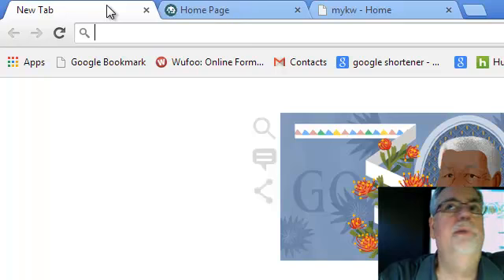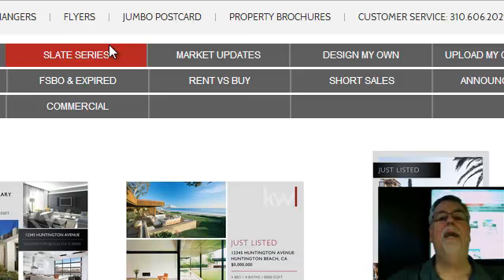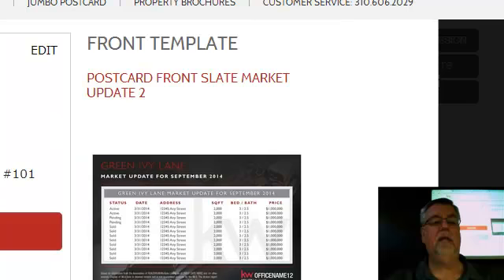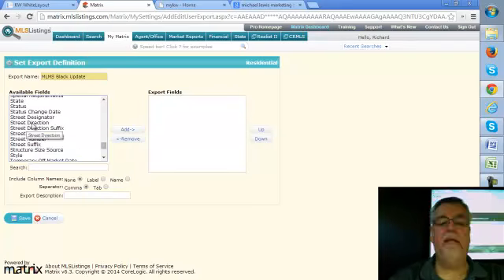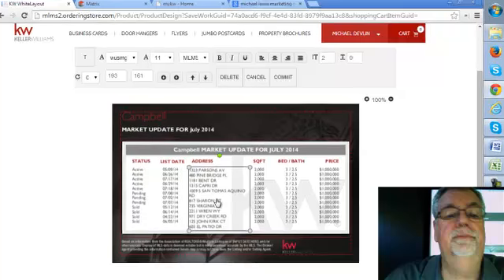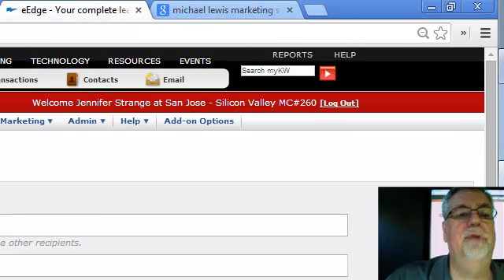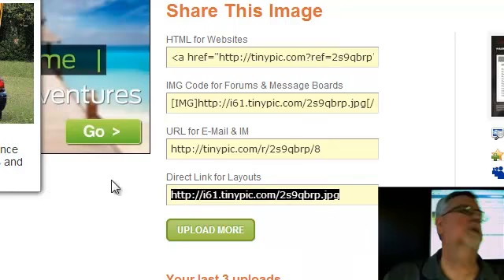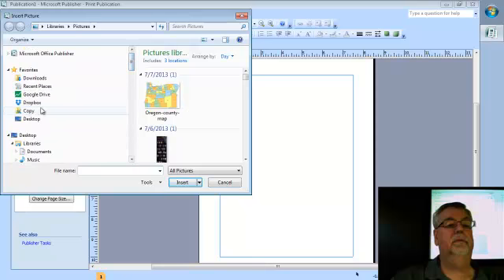Michael Lewis Marketing Suite Farm Meeting 7 18 2014